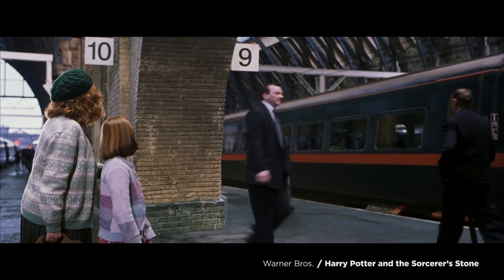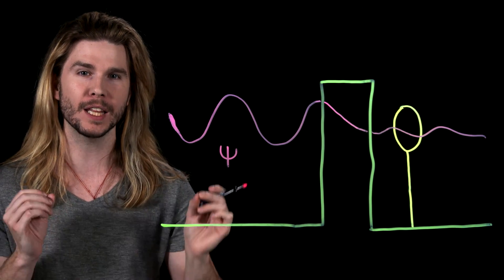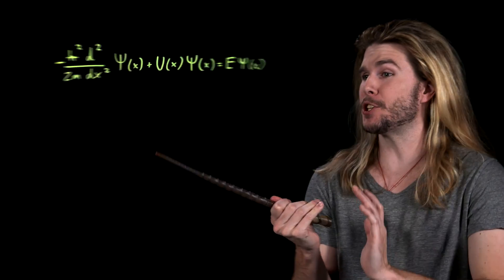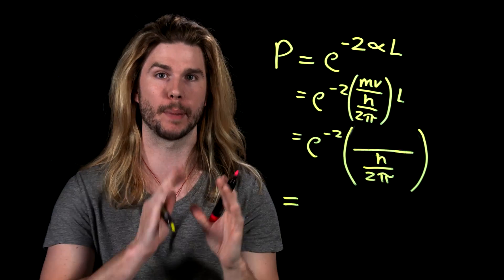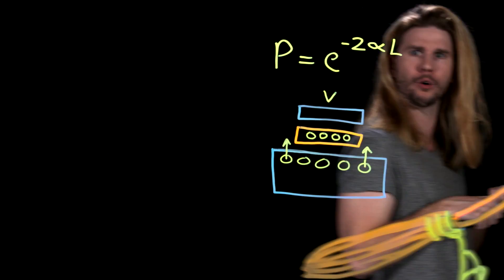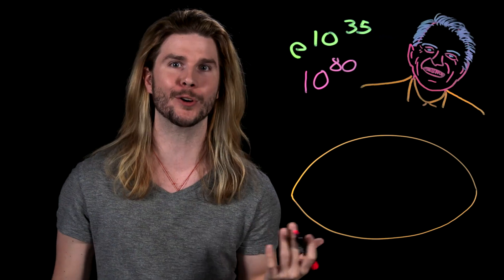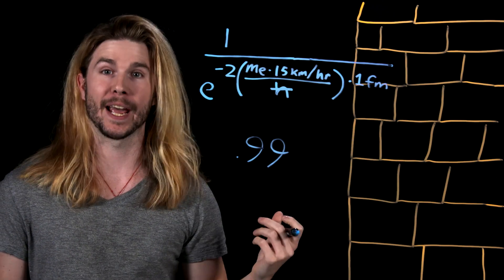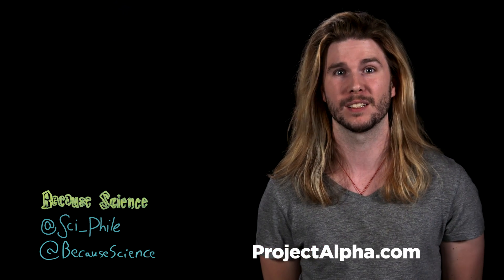Can You Run Through Harry Potter's Platform 9 3/4?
Everyone knows that the journey to Hogwarts in Harry Potter begins with running through a magical wall to Platform 9 3/4, but is it possible? Kyle runs through the possibilities on this week's Because Science!